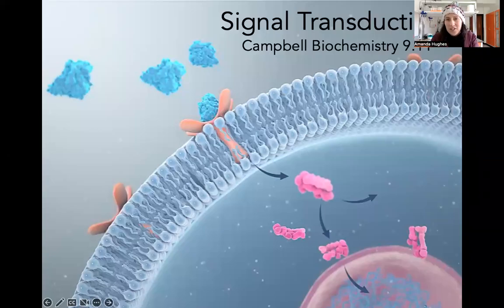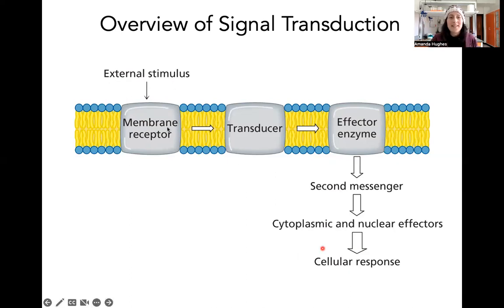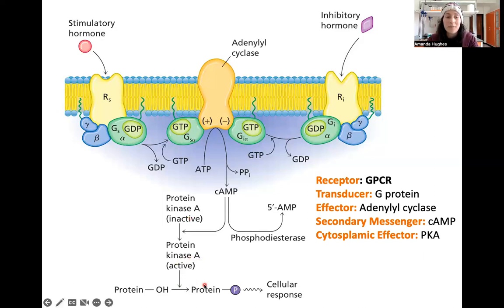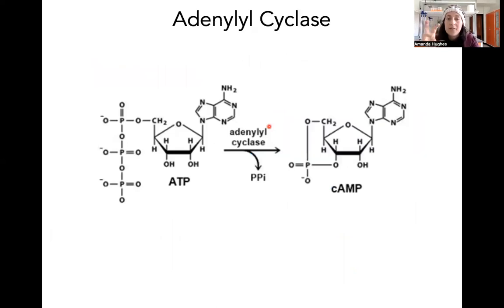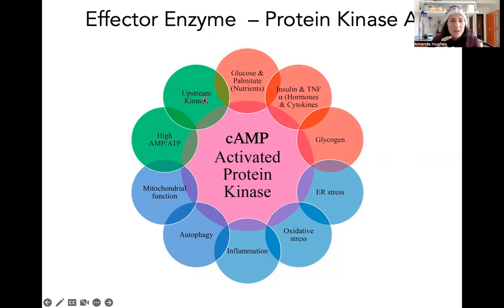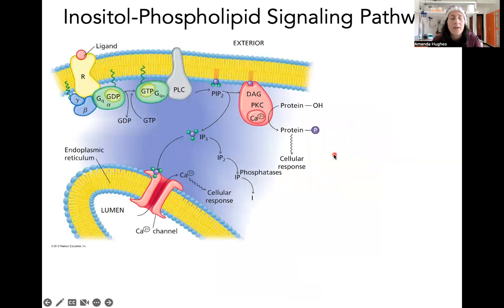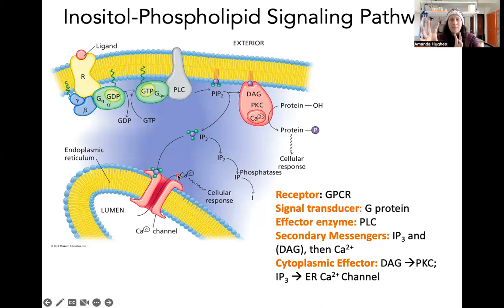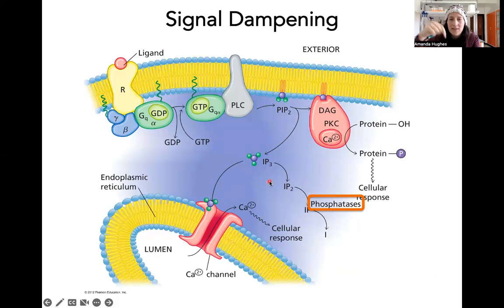CHE343 Signal Transduction